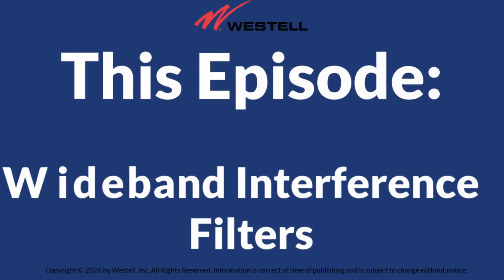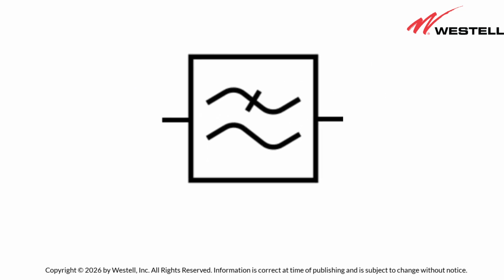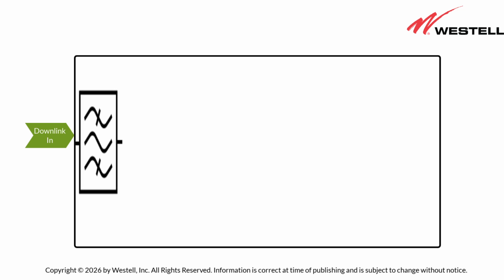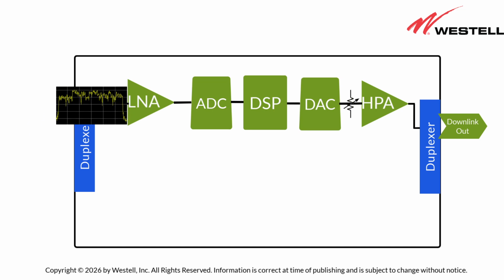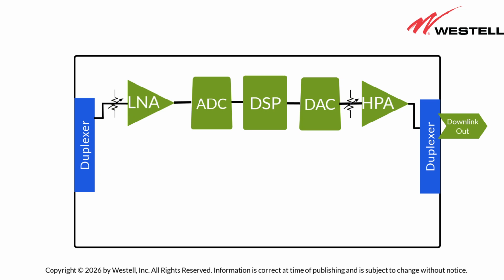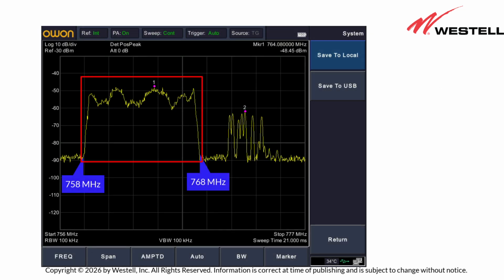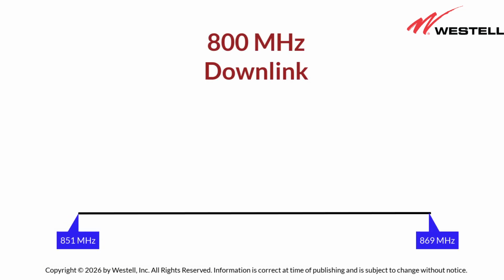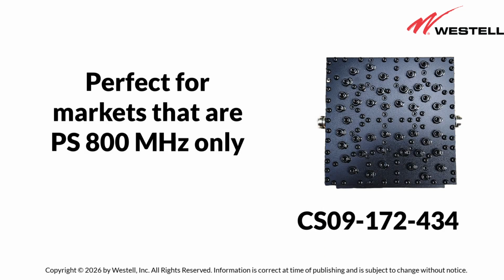Passive Components for Inquiring Minds: Wideband Interference Filters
What is wideband interference? Where does it originate? How are the effects of wideband interference mitigated?

Before the answers to those questions are revealed, two topics must be reviewed: Filters and a high-level overview of how bidirectional amplifiers operate.Filters are devices that restrict or allow bands of frequencies to pass through them. There are four types of filters: low-pass, high-pass, band-pass, and notch, also called band-reject or band-stop.

Low-pass filters allow lower frequencies to pass while rejecting higher frequencies. The filter's cutoff frequency determines which frequencies are considered low or high. For example, if a low-pass filter has a cutoff frequency of 861 MHz, then frequencies below 861 MHz pass through the filter unattenuated, while those above 861 MHz are attenuated. It is represented by this schematic symbol or this one. This symbol shows two waves, with the top wave representing high frequencies and the lower wave representing low frequencies. If a wave has a line through it, those frequencies are blocked. Therefore, since this symbol indicates that low frequencies are allowed to pass while high frequencies are blocked, it represents a low-pass filter.

High-pass filters perform the opposite function of low-pass filters.  They allow higher frequencies to pass while blocking lower ones.

Band-pass filters have two cutoff frequencies.  Frequencies between the two cutoff frequencies are allowed to pass, while frequencies below the lower cutoff and above the upper cutoff are blocked. Here, the schematic symbol has three waves: High, middle, and Low.  The high and low waves are blocked, allowing the middle frequencies to pass.

Notch, band-reject, or band-stop filters are the opposite of band-pass filters.  They also have two cutoff frequencies, but they block frequencies between them, while frequencies below the lower cutoff and above the upper cutoff are allowed to pass.

The second topic to discuss before addressing wideband interference is a basic block diagram of a modern bi-directional amplifier.

The first component a signal encounters in a BDA is a duplexer. The duplexer allows a specific band of frequencies through while blocking undesirable frequencies. We now should realize that a duplexer consists of filters.

After the duplexer, the signal enters an LNA (low-noise amplifier). LNAs are great for amplifying weak signals.

Most modern BDAs then will send the signal through an analog-to-digital converter. The digitized signal will then be processed by a digital signal processor, or DSP.  The DSP is responsible for channelized filters, squelch, and channel gain.

After digital signal manipulation, it is converted back to an analog signal by a digital-to-analog converter. A variable attenuator is used for the master gain control.  From there, the signal is amplified to drive the antennas and then passes through a second duplexer.

The chain of stages is duplicated for the signal’s opposite direction.

With filters and the block diagram of a BDA explained, we are ready to dive into wideband interference.

In the United States, first responder networks use narrowband channels, typically 12.5 kHz wide. Cellular networks use wideband channels, typically 5, 10, or 20 MHz, or wider. Wideband interference occurs when a cellular channel overwhelms the BDA with excessive power. This can happen when a cellular site is very close to the BDA’s donor antenna.

How likely is it that a cellular site is physically close to a BDA’s donor antenna? Let’s look at an example of an area south of Raleigh, North Carolina.

The primary source of wideband interference is the FirstNet channel in band 14 of the 700 MHz band. It is broadcast by AT&T cell sites. Within this area, there are 15 AT&T cell sites. In that same area, there are no first responder towers. When we zoom out a little, we can find two. When a BDA is installed in this area, it will be closer to any one of these 15 cell sites than to a first responder tower.

What happens to a BDA if it is too close to a wideband transmission?  In this block diagram, the LNA and the analog-to-digital converter are prone to overload if a too-strong signal is applied to their inputs. When overloaded, their outputs can be greatly distorted; therefore, the lesser of two evils is to attenuate the strong signal to prevent the overloading. The attenuation may be placed in front of the LNA or the analog-to-digital converter, depending on the BDA's make and model. If attenuation is added to protect the circuit from overload, all signals, including first-responder signals, will be attenuated. Because often the first-responder tower is far away, these signals are weak to begin with, so the last thing we want to do is attenuate them further.